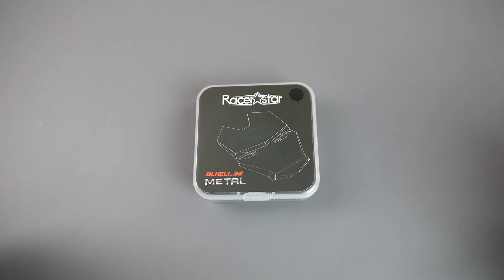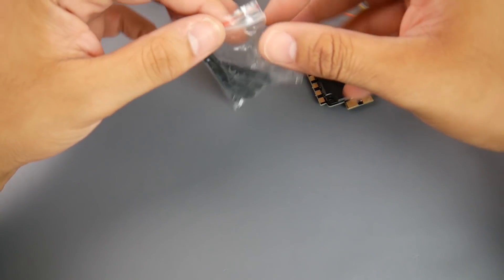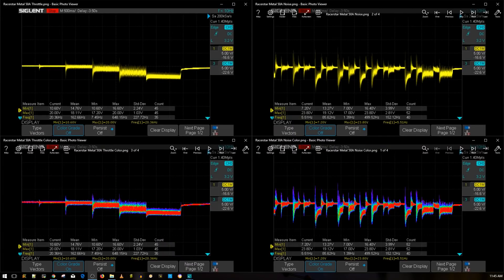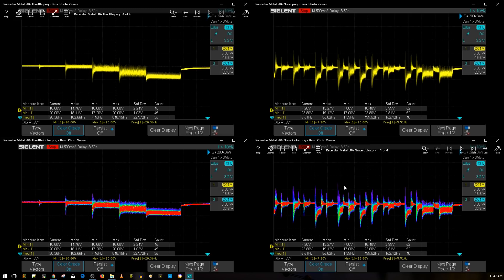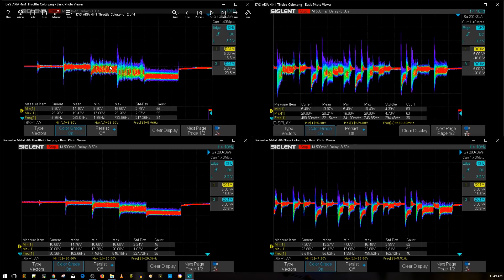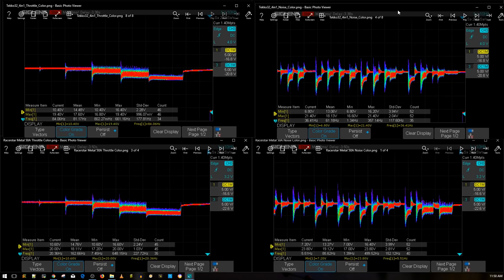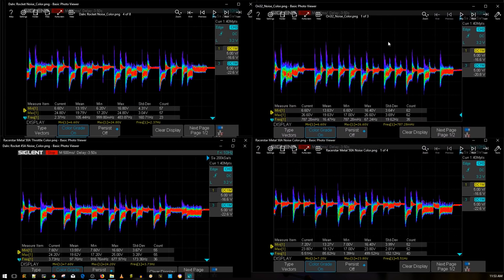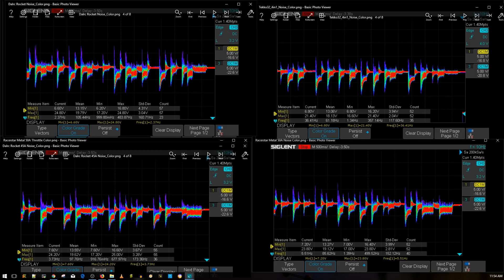Another Best 4in1 ESC In 2018 !!! // Racerstar Metal 50A ESC Review and Noise Test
Racerstar Metal 50A

25km Range on these awesome VTX's

ID:  dj2938hd298hflahsknckdfhsidufh9398